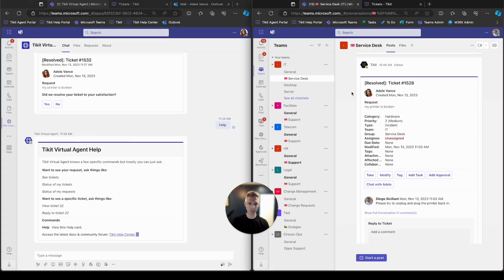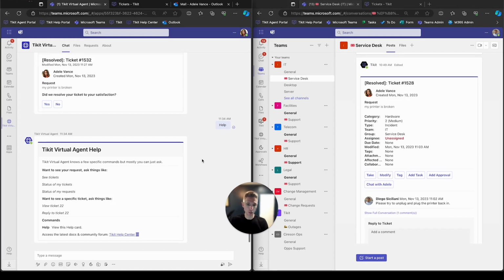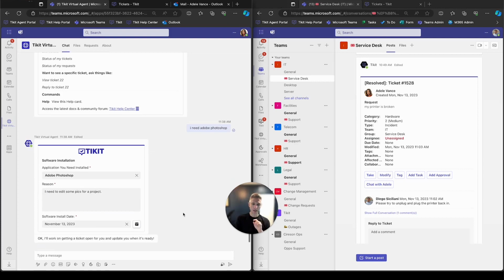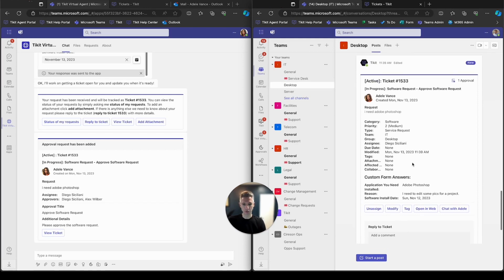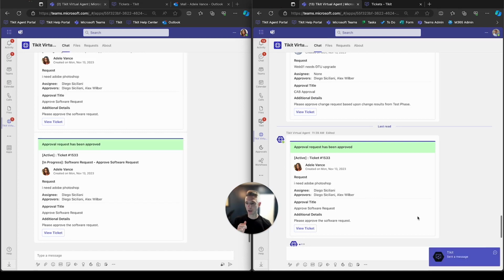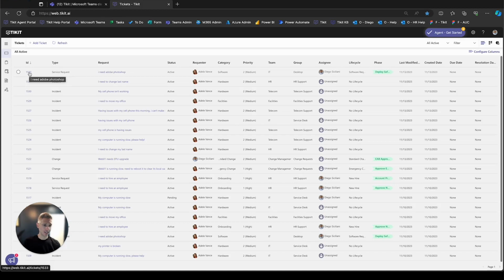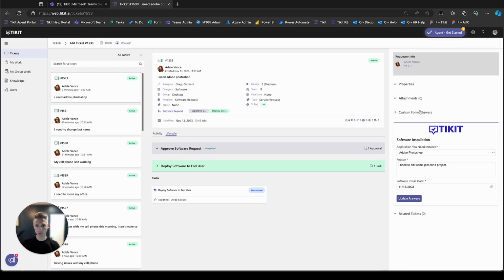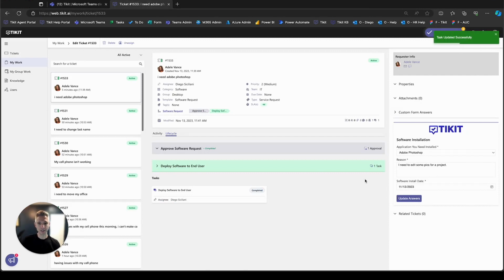Tikit Demo Series: ITIL Best Practices – Service Requests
This video is an in-depth look at how Tikit works within the framework of ITIL with regards to Service Requests. See this process from start to finish from both the agent and end user perspectives. Don't forget to view other ITIL concepts more in-depth and learn about Incident Management and Change Management.